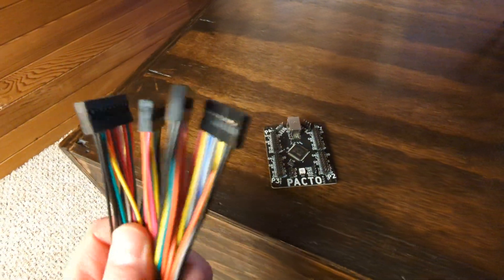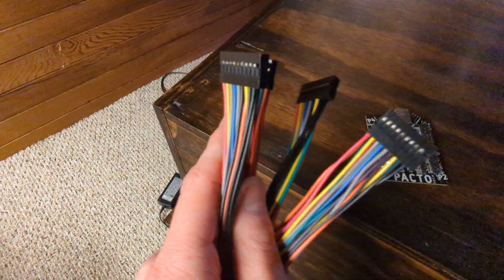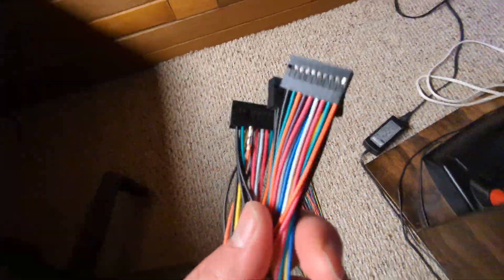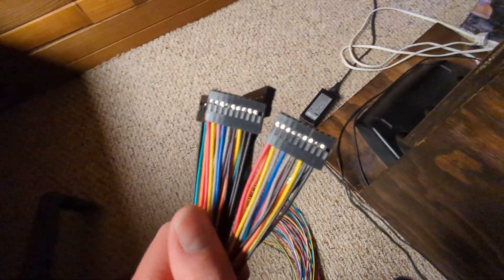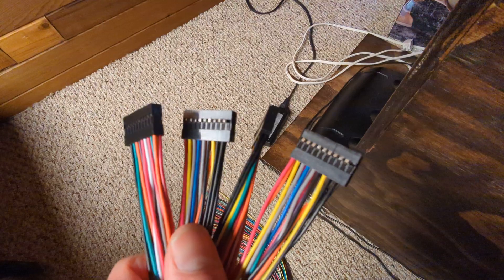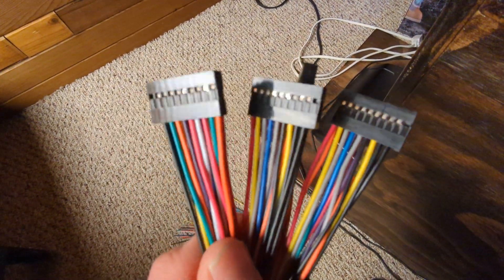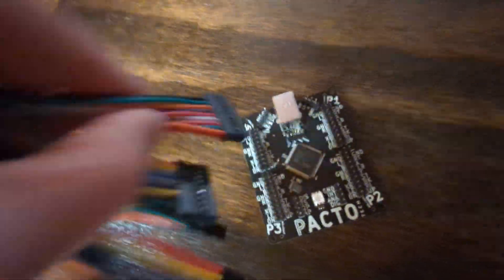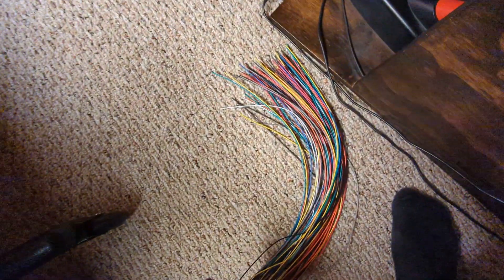New wiring harnesses for Pacto Tech 4000H and 2000H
this is a brief look at the new wiring harnesses from PacoTech .

these are 1 m long with the headers for the board side. The other side is unfinished and meant to cut to length and have the matching connectors for your buttons and joysticks added.